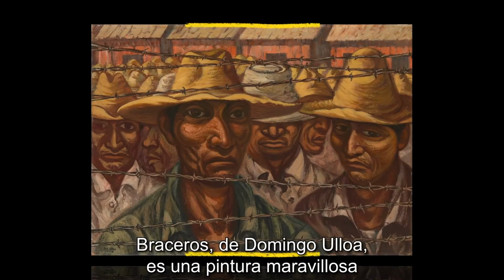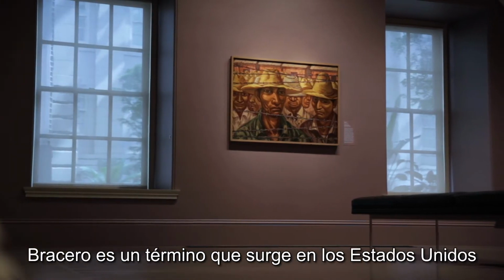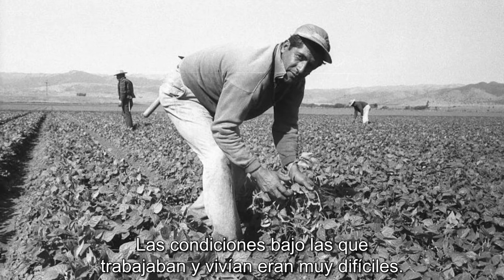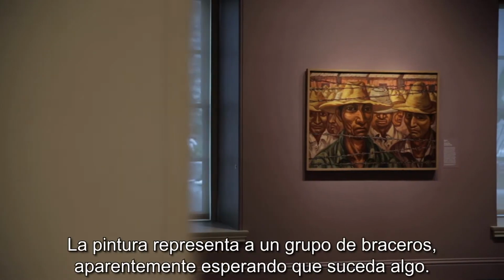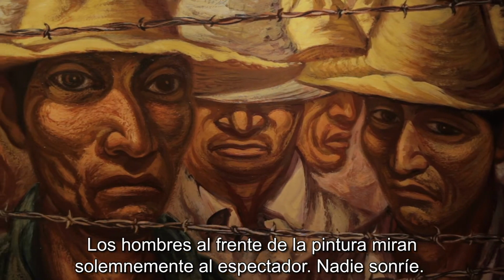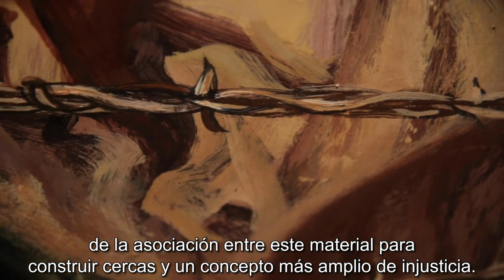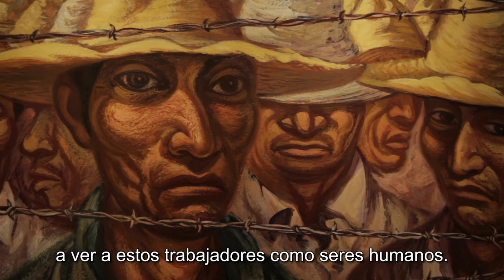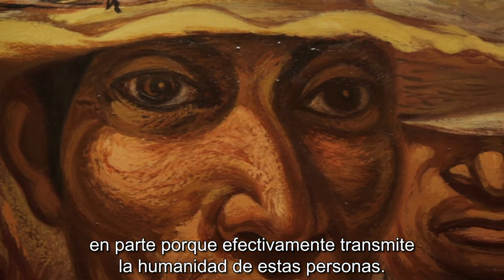Through the Barbed Wire: Domingo Ulloa’s Braceros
A través del alambre de púas: "Braceros" de Domingo Ulloa

This painting by Domingo Ulloa, considered the father of Chicano Art, depicts a group of braceros at a bracero camp. The painting is set up to engage the viewer to think about the conditions in which these workers lived and worked, and is offered as testimony to this difficult moment in American History.

Esta pintura de Domingo Ulloa, un artista considerado como el padre del arte chicano, muestra a un grupo de braceros en un campamento. La pintura está ideada para involucrar al espectador a pensar en las condiciones en las que estos trabajadores vivían y trabajaban, y se nos ofrece como testimonio de este difícil momento en la historia de Estados Unidos.

Featuring E. Carmen Ramos, Deputy Chief Curator/Curator of Latinx Art, Smithsonian American Art Museum

Con E. Carmen Ramos, Curadora del arte latinx, Museo Smithsonian de Arte Americano

This video has been produced by the Smithsonian Center for Learning and Digital Access, and received federal support from the Latino Initiatives Pool, administered by the Smithsonian Latino Center.

Este video ha sido producido por el Centro para el Aprendizaje y el Acceso Digital del Smithsonian, y recibió apoyo federal del Fondo de Iniciativas Latinas, administrado por el Centro Latino Smithsonian.